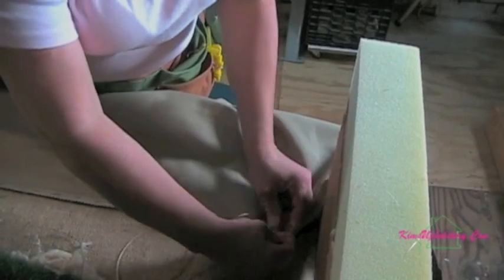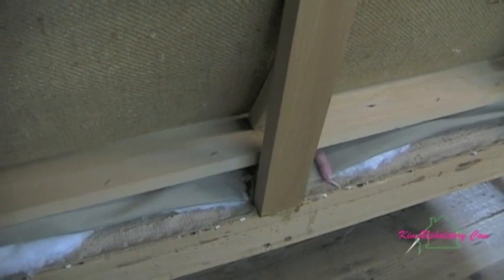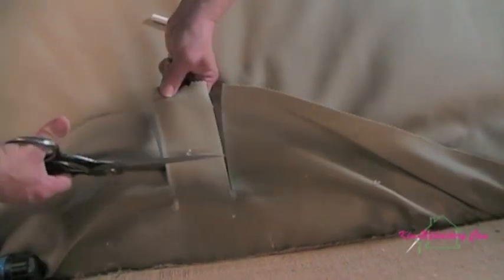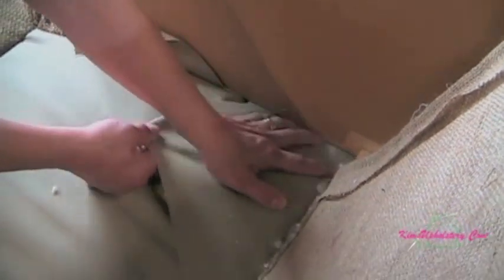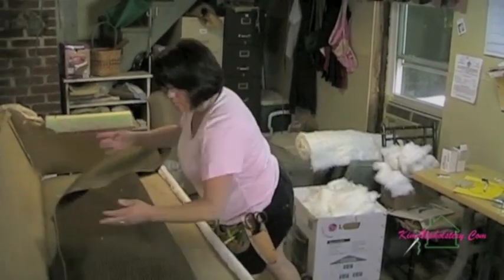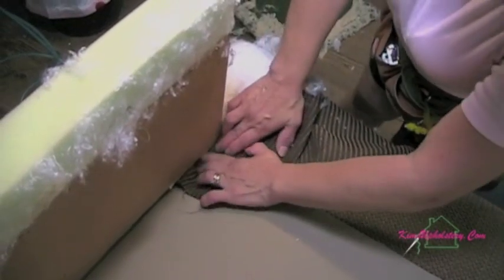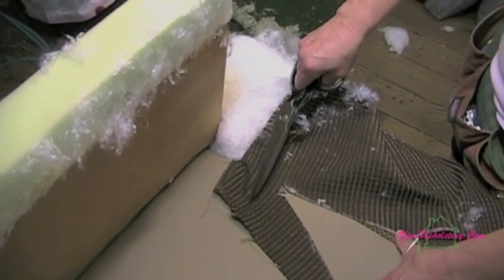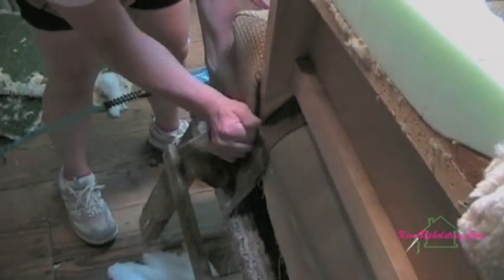Upholstery How To Put The Deck On A Sofa.m4v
In this video 'How To Put The Deck On A Sofa' Kim demonstrates one of the first steps in reupholstering a piece of furniture, the deck. All upholstery and video is done at Kim's Upholstery And Custom Window Treatments, 162 Federal St. Greenfield MA. 01301. Ph # 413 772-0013
Would you like to learn upholstery?